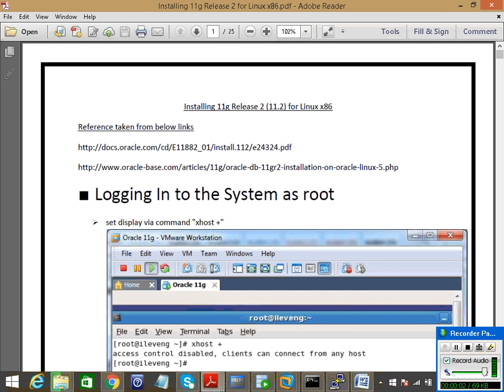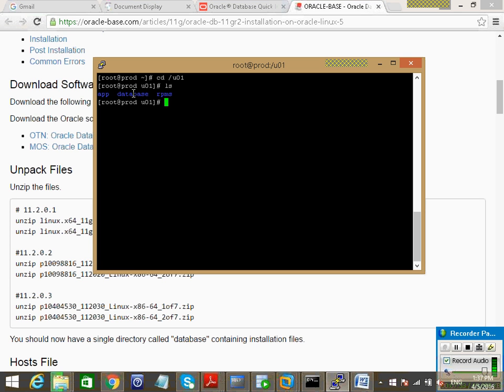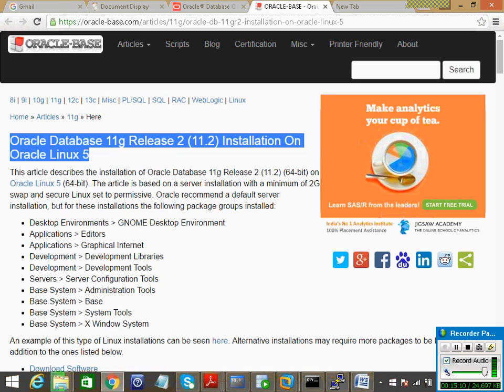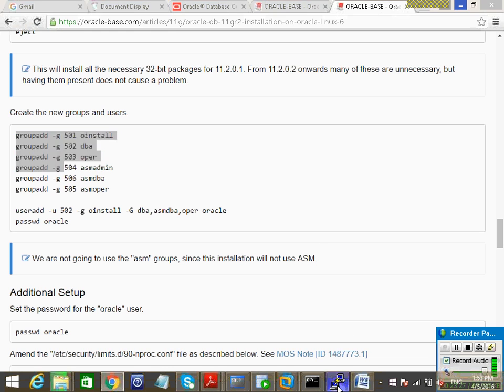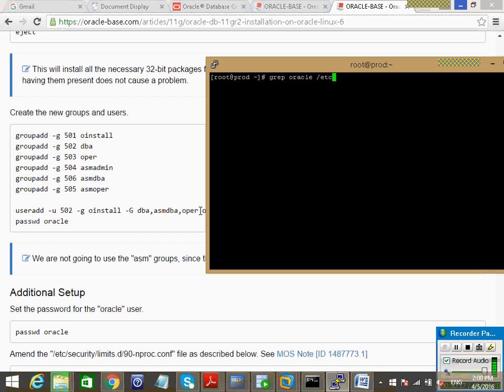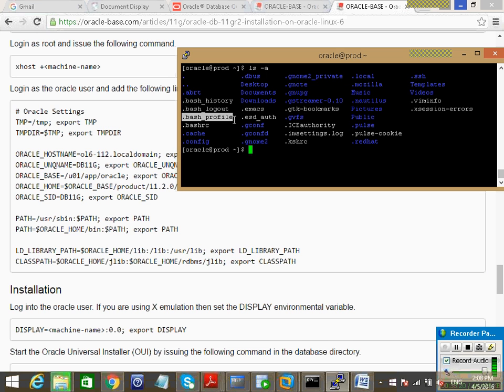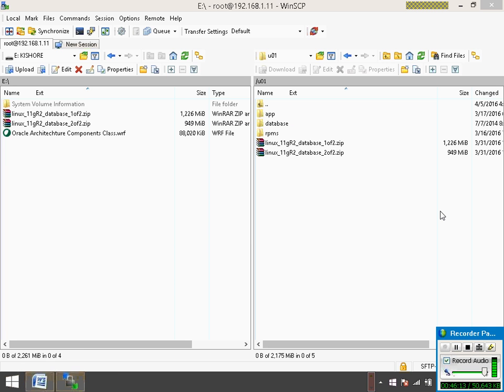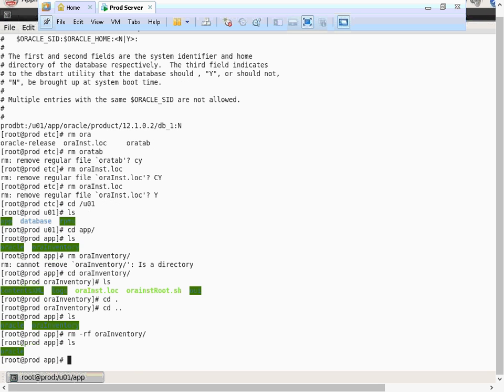Oracle Single Instance DB Installation 11gR2 on Linux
This Video demonstrate  Oracle Single Instance DB Installation 11gR2 on Linux